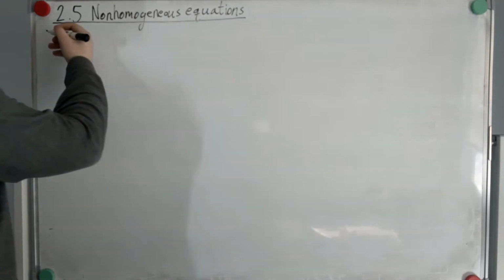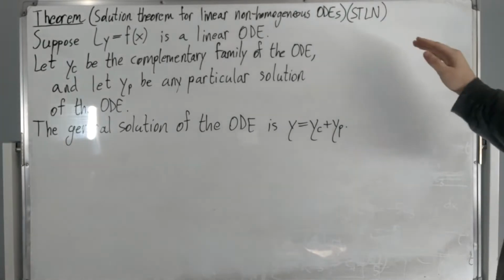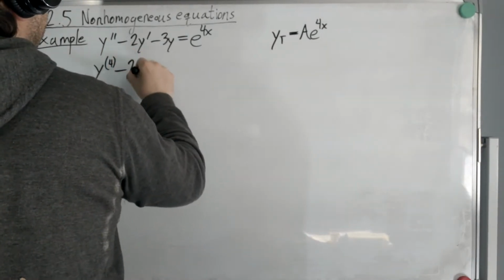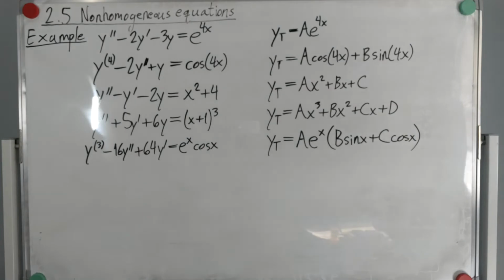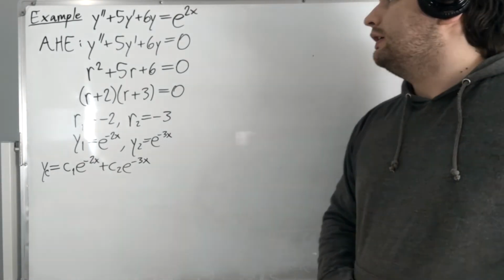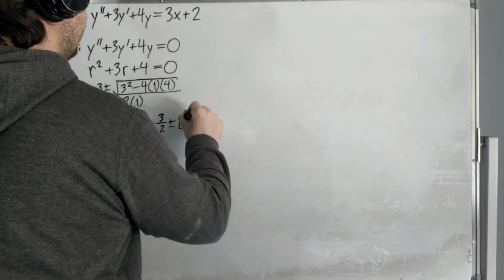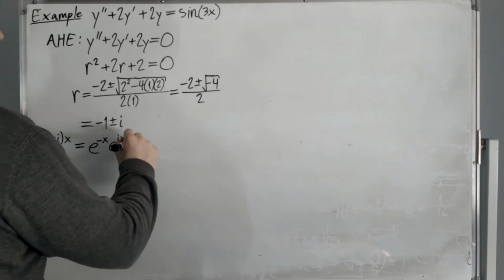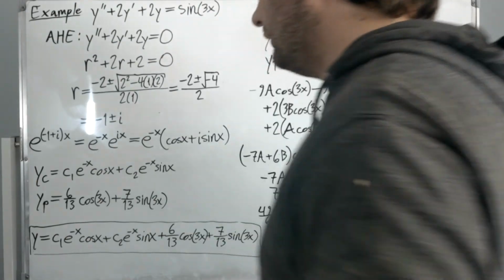Lecture 09 - 2.5: Nonhomogeneous equations, part 01